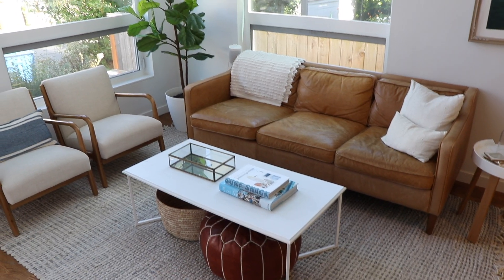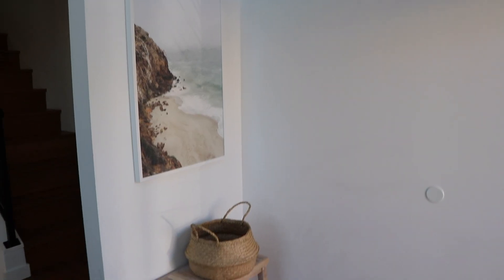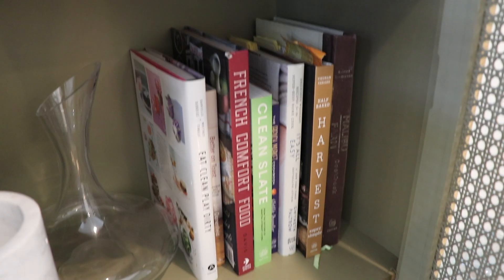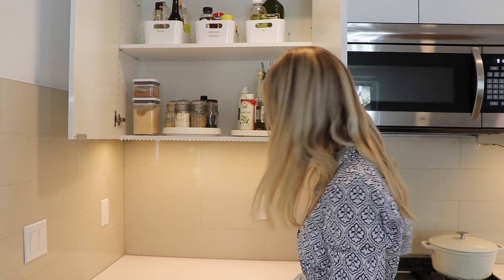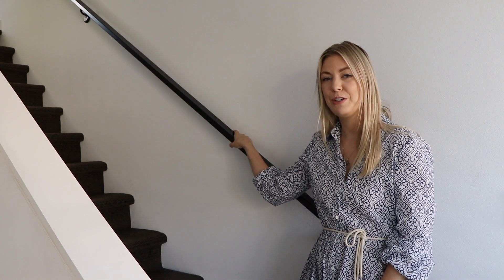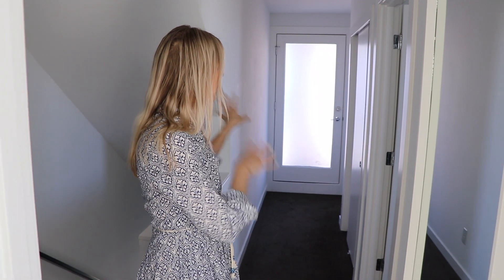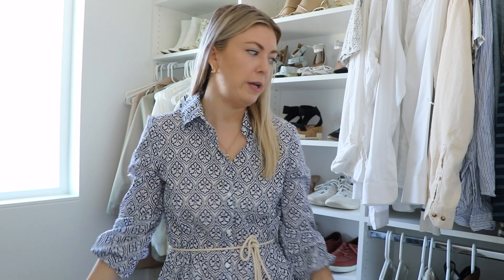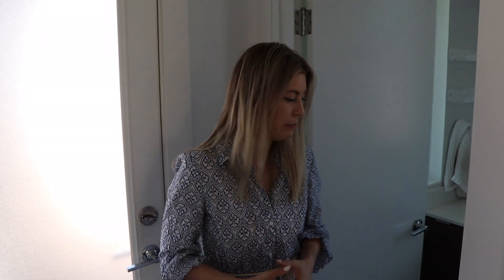HOUSE TOUR: Decor, Seattle Townhouse, Rooftop, CB2, West Elm, Studio McGee | Kelsey This Year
Kelsey

Items mentioned:

Couch:
White chairs
Surf Shack book
Los Angeles book
Ikea woven basket
Big Sur print
Ikea sheepskin
Jenni Kayne sheepskin
Metal dining chairs (similar)
Wicker bar cabinet
Etsy spice labels
Lazy suzan organizer
Leaf print removable wallpaper
TV cord hider
Ikea media console
Ikea couch
Exercise bike
Office desk chair
Wall laundry drying rack
Casaluna blanket
Lumbar pillow
Ikea hemnes dresser
Gold dresser handles
Gold mirror
Vase (similar)
Plastic shelves
Aesop Shampoo
H&M runner